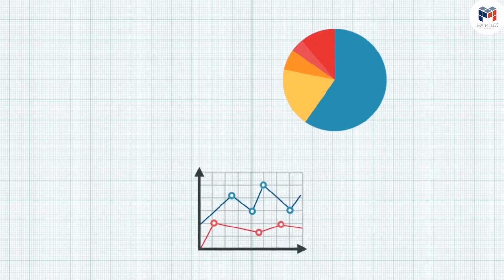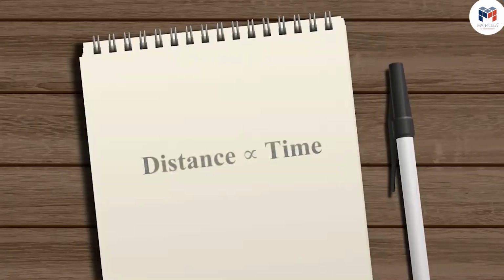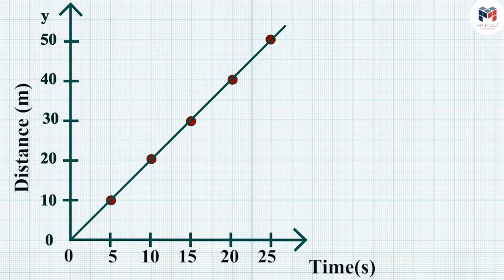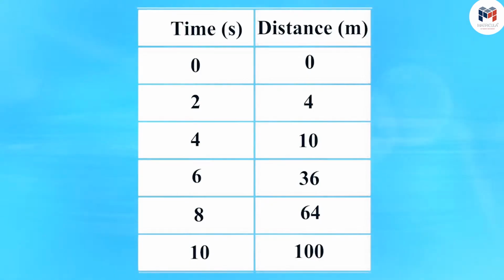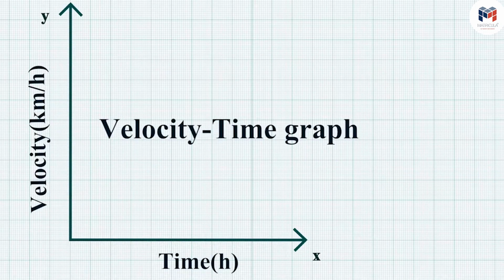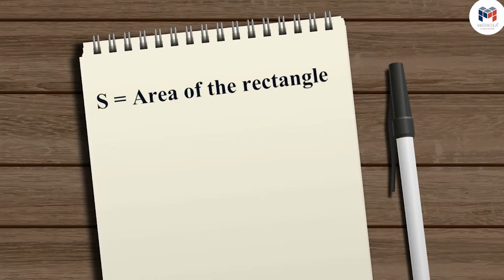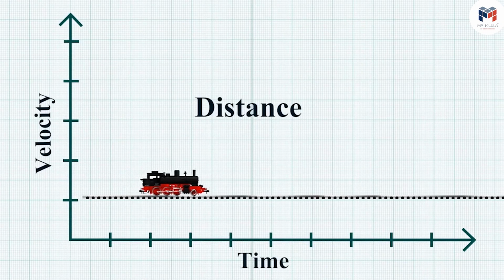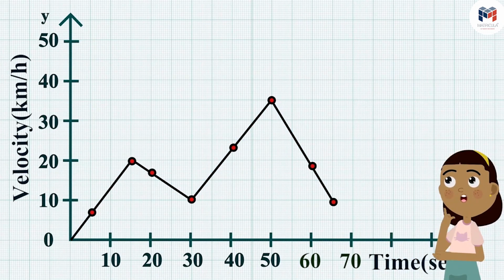Chapter 8 | Part 4 : Motion | English | Class 9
Chapter 8 | Part 4 : Motion | Graphical Representation of Motion | English | Class 9

✔️ Class: 9th
✔️ Subject: Science
✔️ Chapter: Motion (Chapter 8)
✔️ Topic Name: Class 9 Science Chapter 8 | Graphical Representation of Motion for Chapter Motion
✔️ Topics Covered in This Video: Explanation From Class 9 Science - Graphical Representation of Motion for Chapter 8 Motion have been discussed in this Video

Motion is a change in position of an object over time. It can be described in terms of displacement, velocity, and acceleration. Displacement is the change in position of an object from its starting point, while velocity is the rate of change of displacement with time. Acceleration is the rate of change of velocity with time.

There are two types of motion: linear motion and rotational motion. Linear motion occurs when an object moves in a straight line, while rotational motion occurs when an object moves around an axis. The laws of motion, as described by Sir Isaac Newton, describe the behavior of objects in motion and form the basis of classical mechanics.

In physics, motion is also a key concept in the study of energy, work, and power. Energy is the ability to do work, and work is done when a force causes an object to move over a certain distance. Power is the rate at which work is done. The study of motion, energy, and related concepts is essential for understanding a wide range of natural phenomena, from the motion of planets and stars to the functioning of machines and the behavior of fluids.

Motion can be graphically represented in several ways, including:
1. Position vs. Time Graph: It plots the position of an object against time. The slope of the graph represents the velocity of the object.
2. Velocity vs. Time Graph: It plots the velocity of an object against time. The slope of the graph represents the acceleration of the object.
3. Acceleration vs. Time Graph: It plots the acceleration of an object against time. The slope of the graph represents the change in acceleration or the jerk of the object.

These graphs are useful in analyzing the motion of an object, determining its position, velocity, and acceleration at any point in time, and solving problems related to motion.

In this video, we'll be looking at graphical representation of motion. We'll be learning about how to create a graph, how to read a graph, and how to interpret a graph.

Graphics are an important part of scientific and mathematical theories, and this video is a great way to start understanding how they work. By the end of this video, you'll be able to create your own graphs and understand the information they represent!